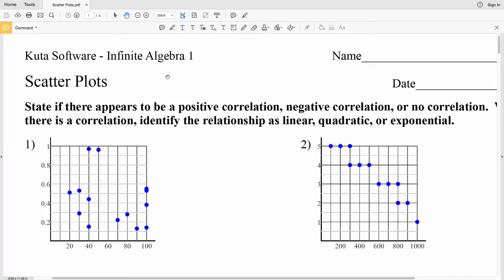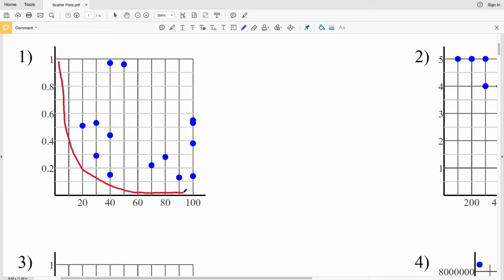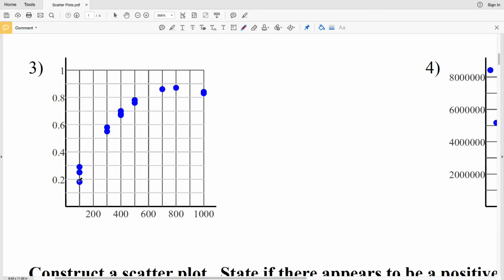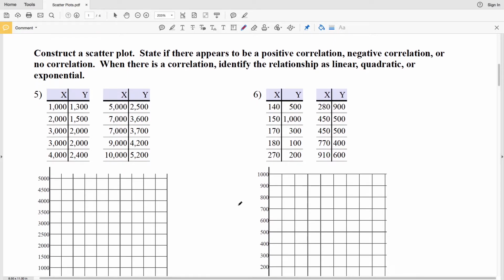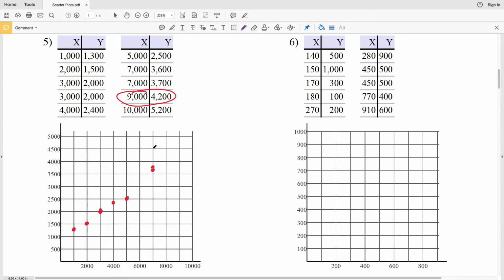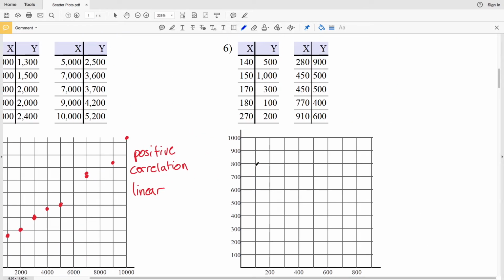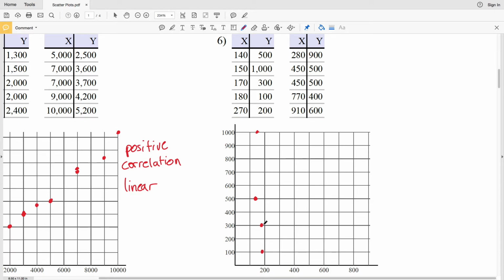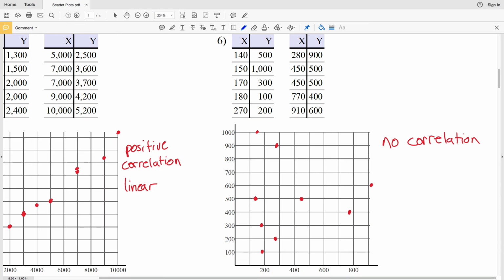KutaSoftware: Algebra 1- Scatter Plots Part 1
Happy learning! 💜